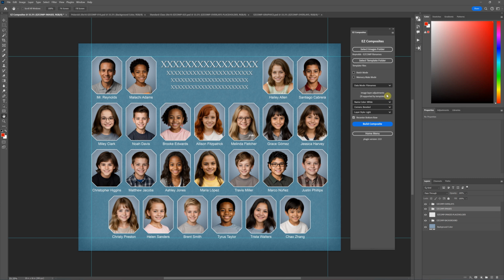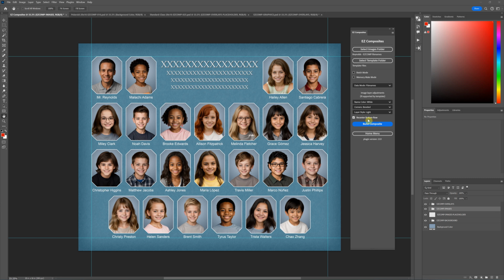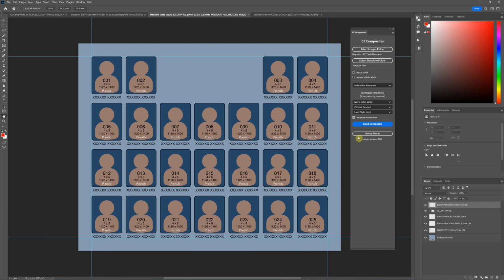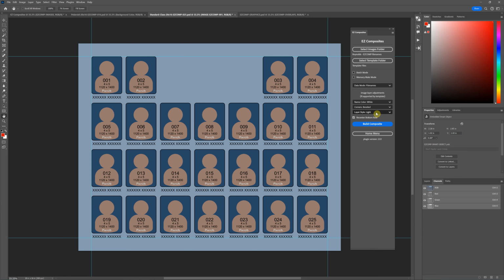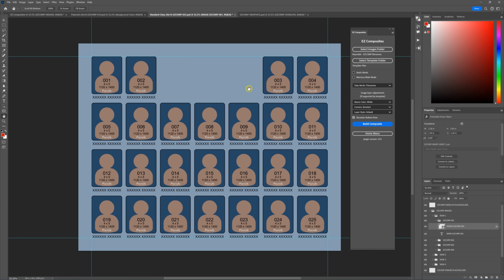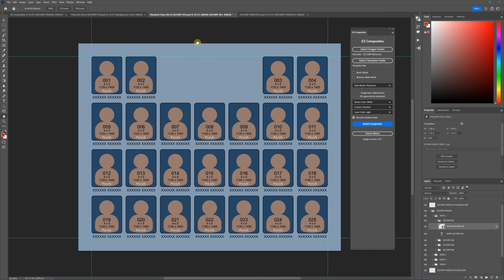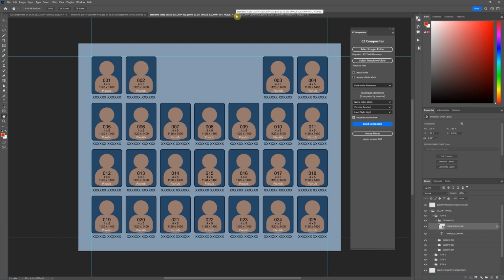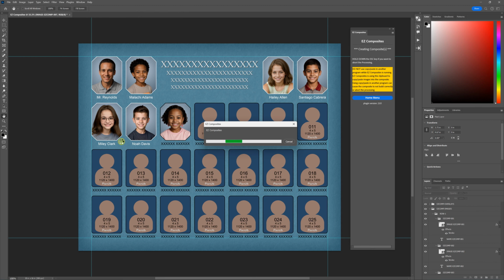EZ Composites - Image Slot Styling